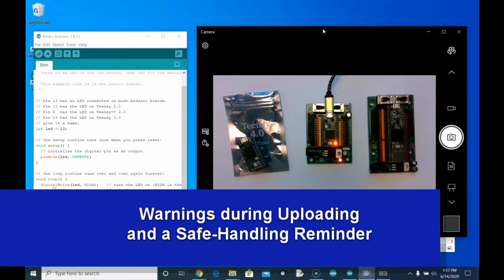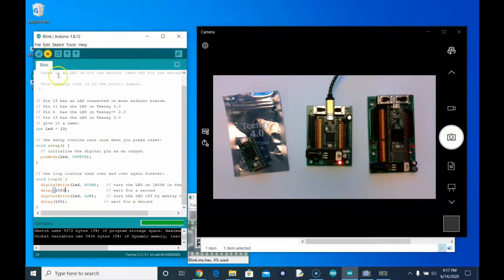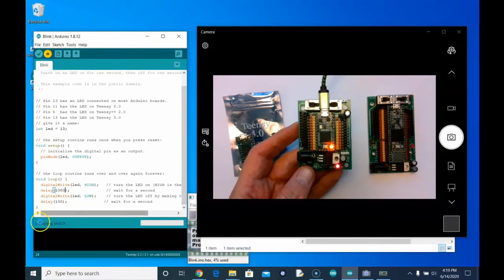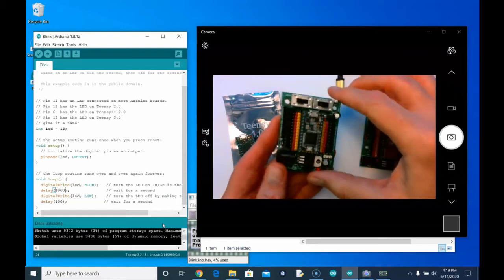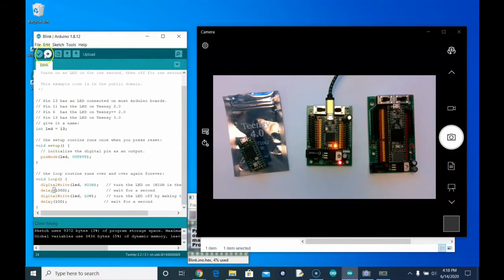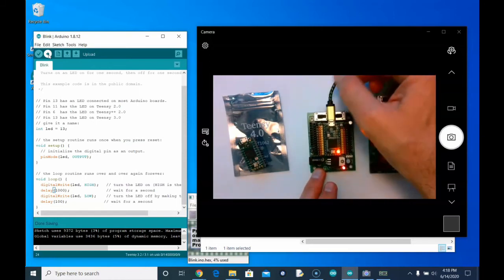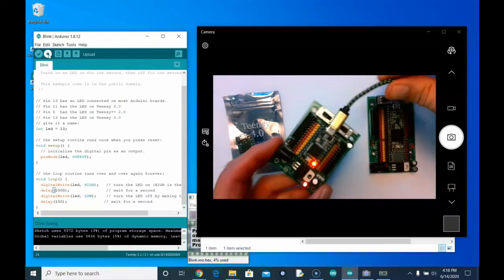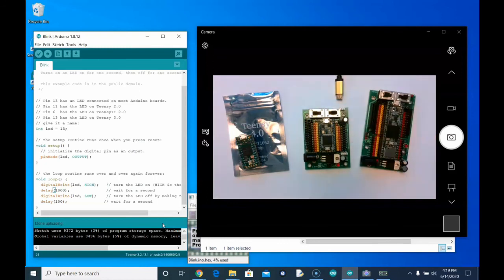Teensy Hints and Warnings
Here are some stark warnings (!) and helpful hints specifically for anyone new to embedded controller programming, specifically the Teensy.  (But the advice works for just about all development boards.)